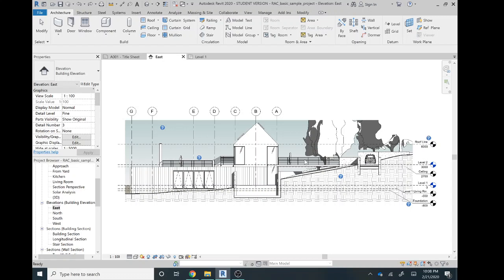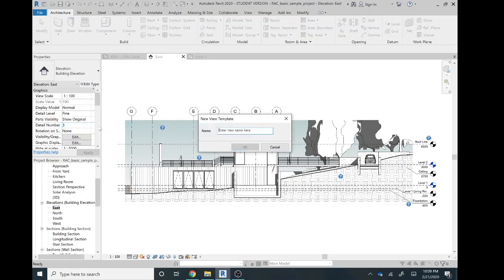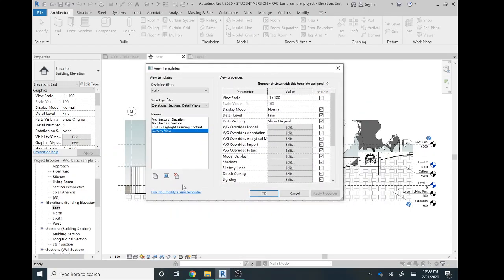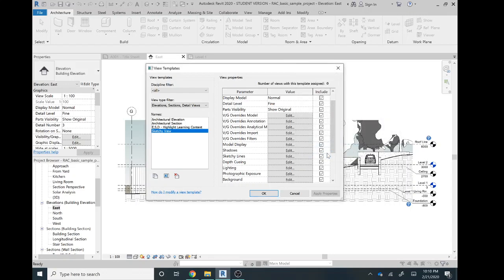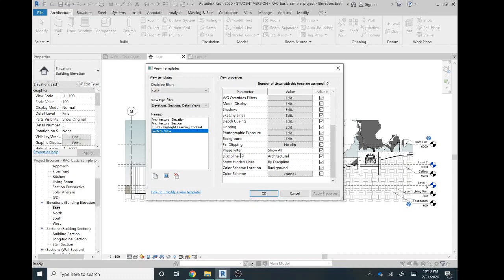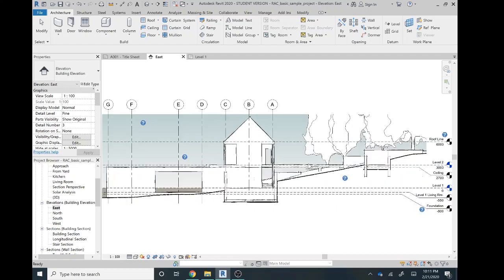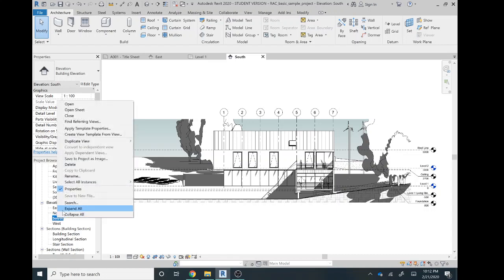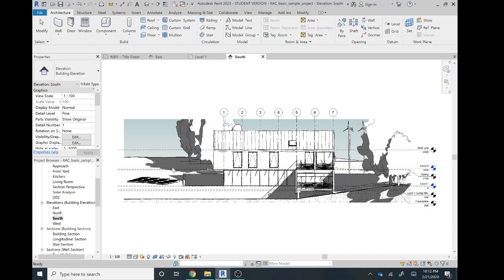How to Create a View Template in Revit